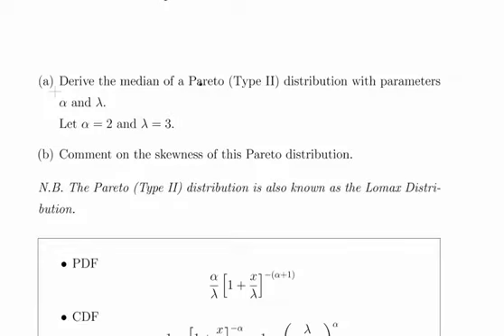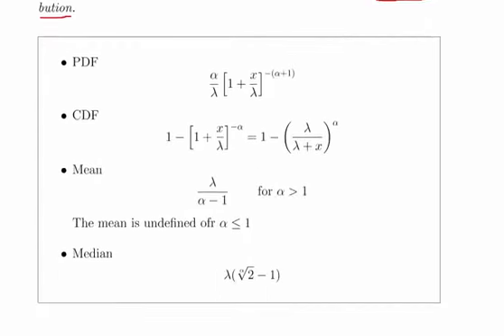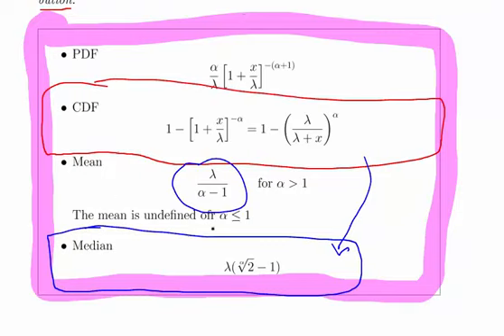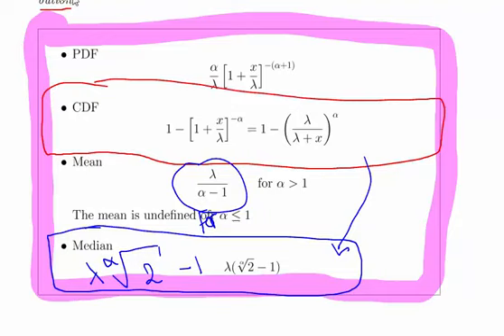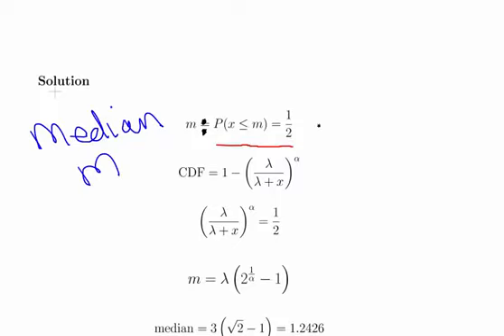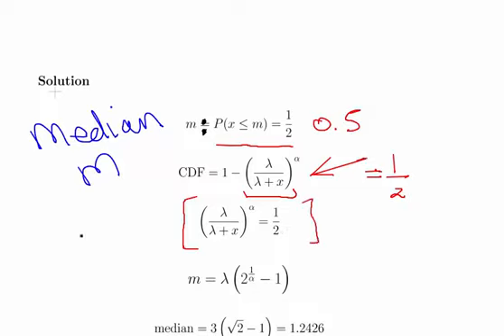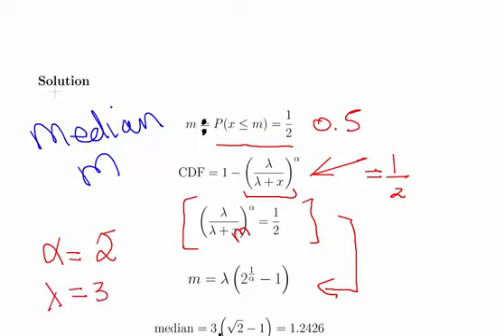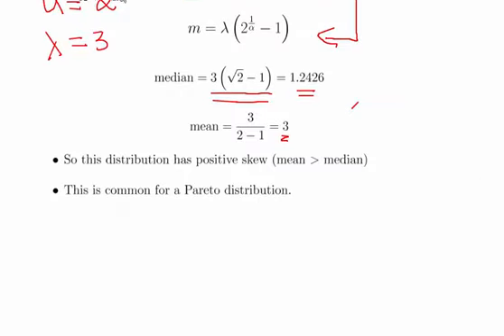The Pareto Type II Distribution Median and Mean